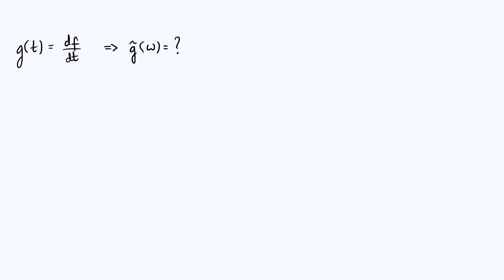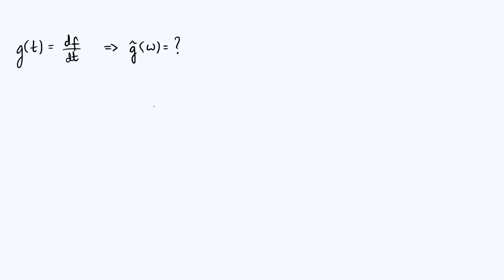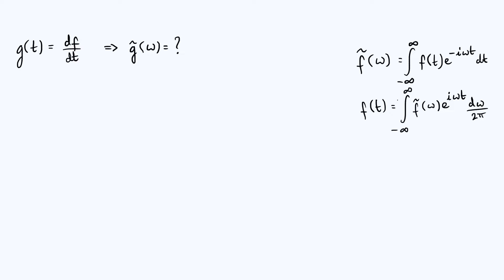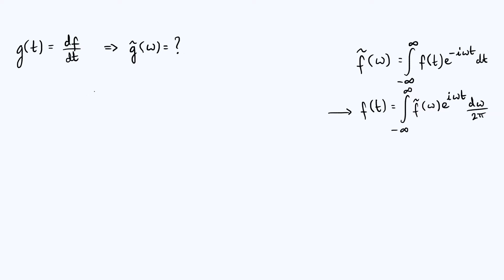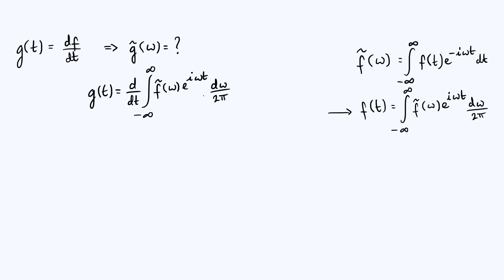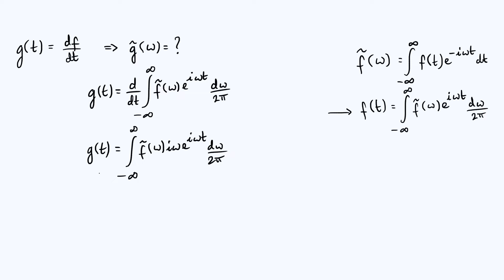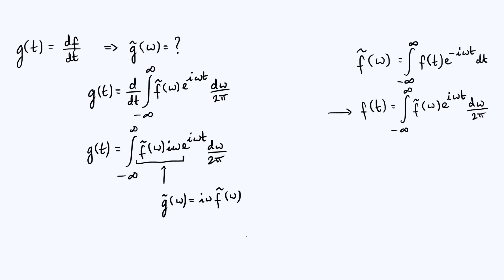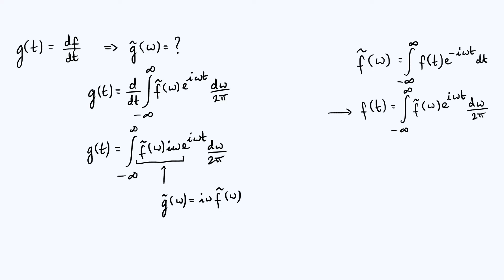Fourier transform of a derivative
A quick derivation of the Fourier transform of a derivative, without using integration by parts. The result is useful for solving differential equations, as we'll see shortly!